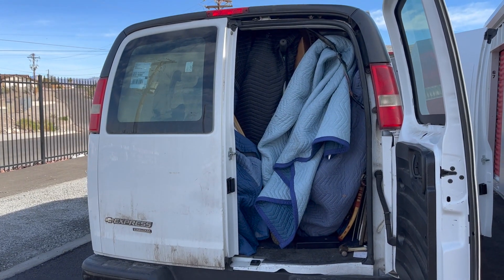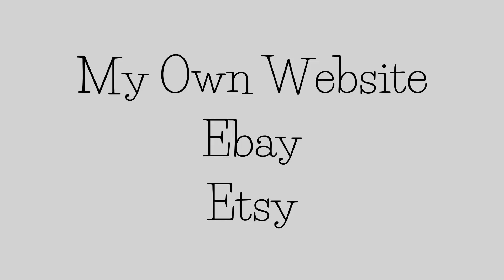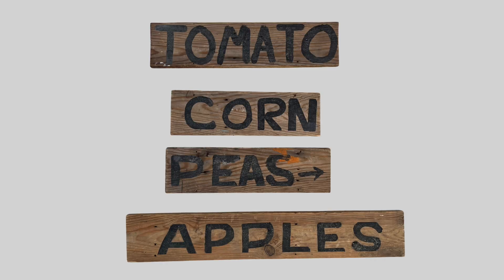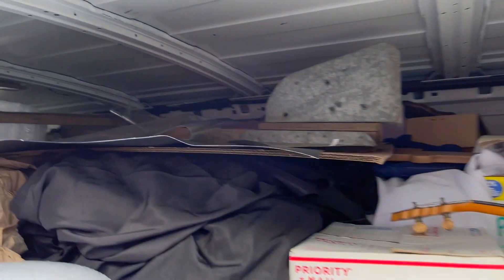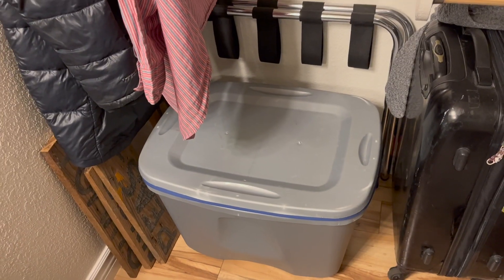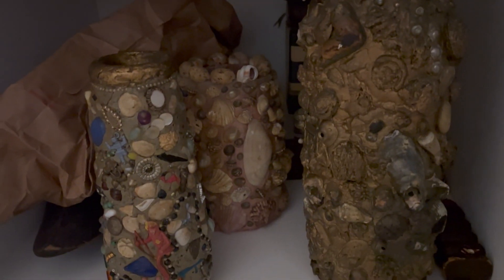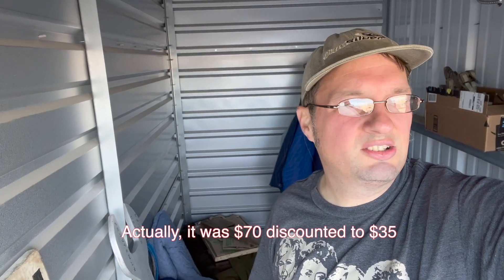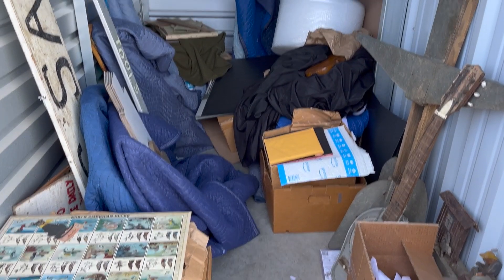What Is A Nomadic Antiques Dealer?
People call me lots of things, a vagabond, homeless and a hippie, but I am a nomadic antiques dealer. In this video I detail what that means for me and my channel.

If you want you can check me out on ebay